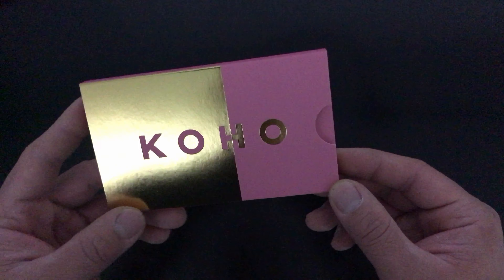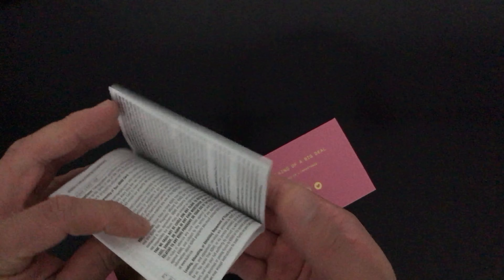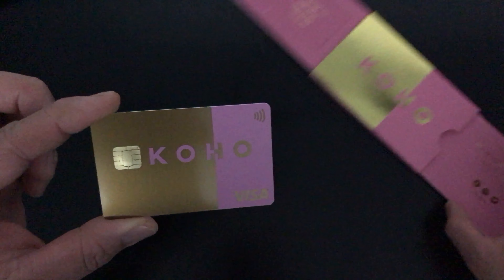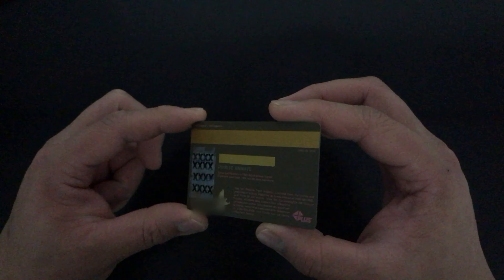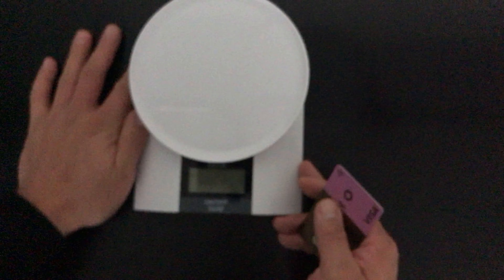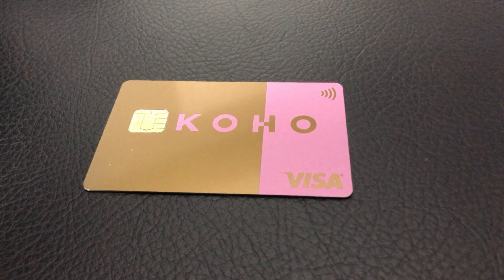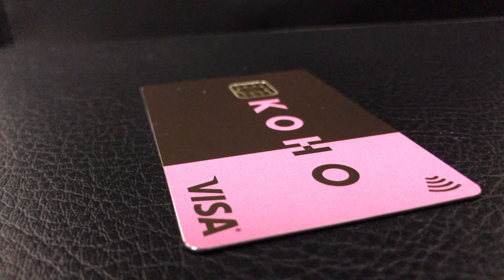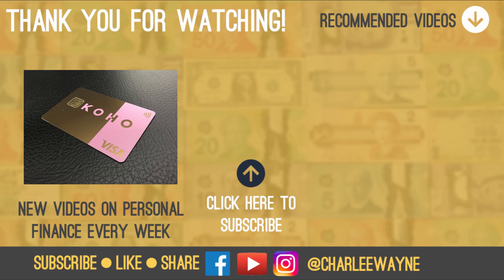Limited Edition KOHO Metal Card Unboxing - (Card No Longer Available)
In this video I unbox the limited edition KOHO metal card. KOHO is a spending account with a reloadable prepaid Visa card available across Canada. To learn more about the KOHO metal card please

*this metal card is no longer available, and still works if you already have the metal card.

$20 Sign-up Bonus when you sign up using the link below and make your first purchase within 30 days of registration

FINANCIAL PRODUCTS I USE

EQ Bank Savings Plus Account - Get an everyday 1.70% interest rate*

Mogo - Prepaid Visa, Free Credit Scores, Free Identity Fraud Protection Bitcoin Investing & more

Stack - No FX Fees Prepaid Mastercard ($5 Sign-up Bonus)

Tangerine - Best No Fee Chequing Account & Savings Account ($50 Sign-up Bonus)
Link for more Info & use my code: 58269074S1

Caddle - Earn Cashback by uploading receipts, watching ads and answering surveys ($1 Sign-up Bonus)

Public Mobile - Cheapest Phone Plans in the Country ($10 Sign-up Bonus)

Cash Alarm - passive money making app (4444 coins Sign-up bonus)